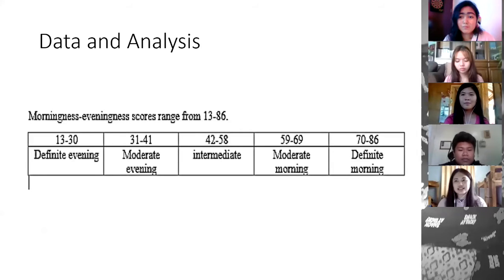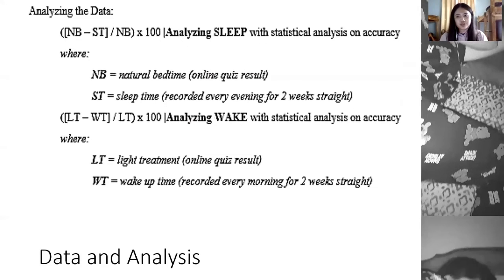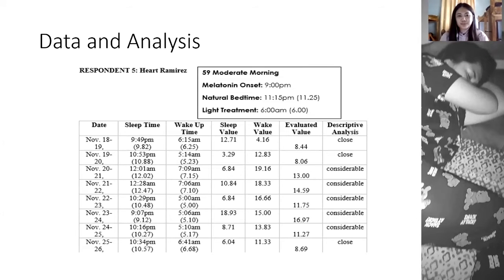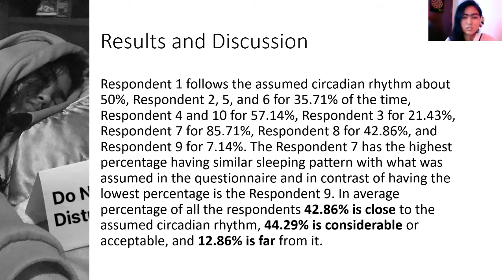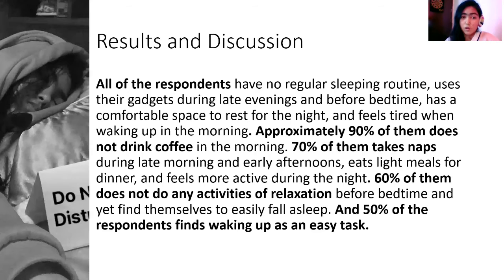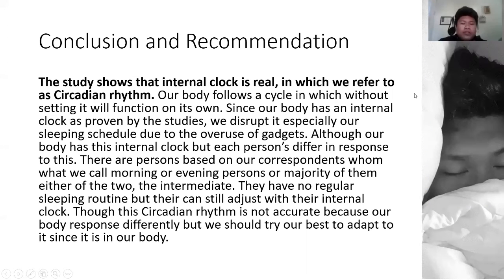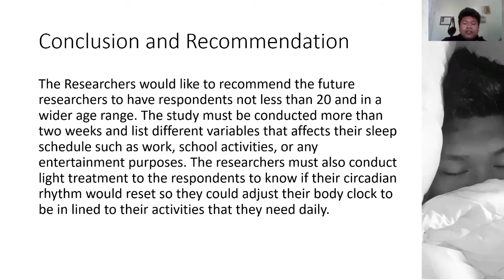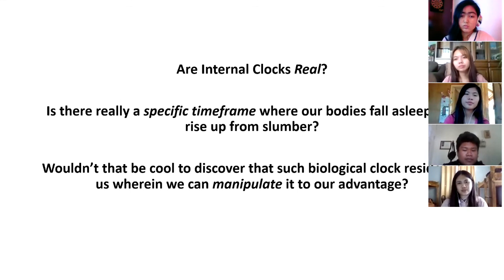Are Internal Clocks Real? Part 2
A Short Comparative Study on the Circadian Rhythm of the Human Body